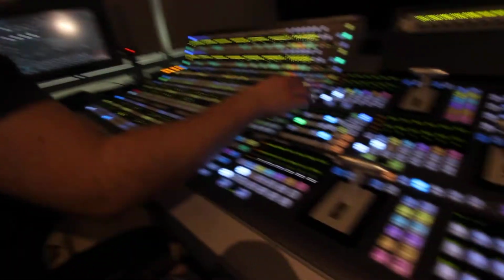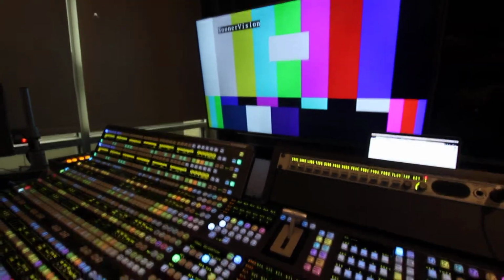The Black Keys, 2-Box pt. 1